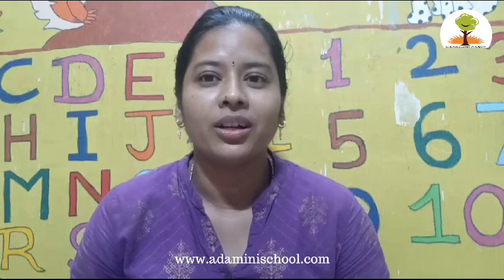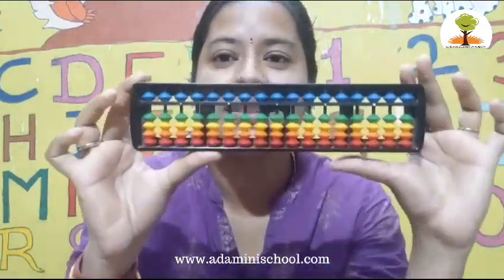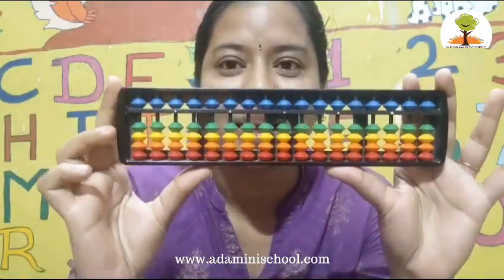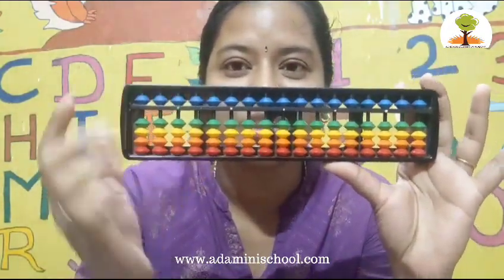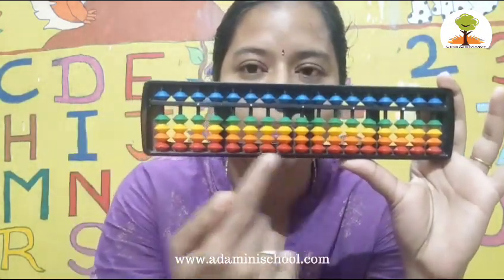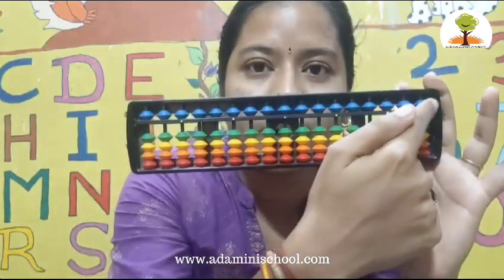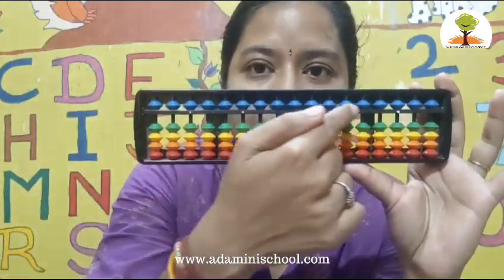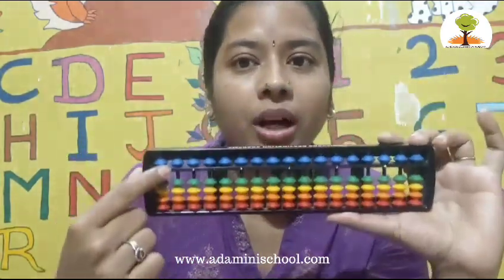ADA Abacus classes in Nerkundram Chennai | Best Abacus trainer in Chennai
ADA Abacus classes in Nerkundram Chennai